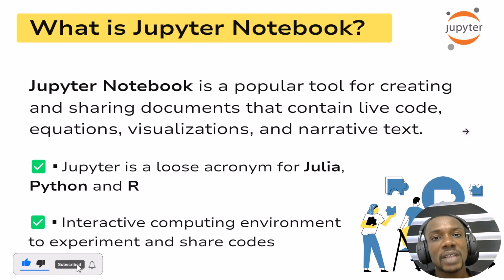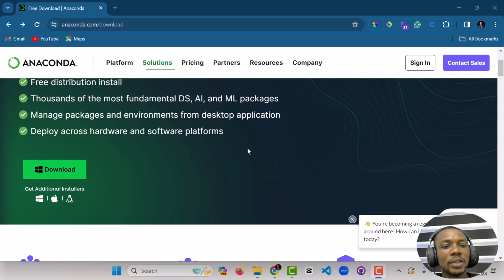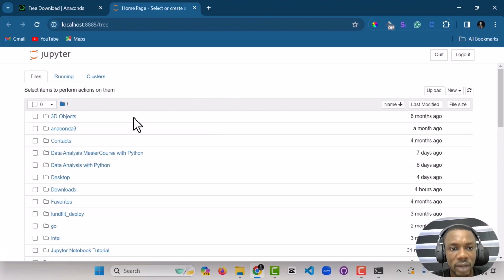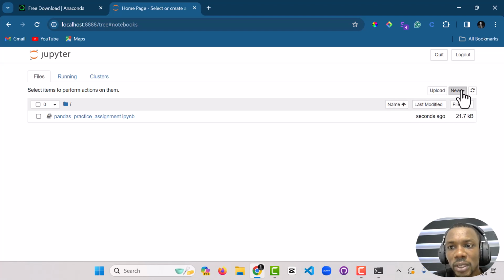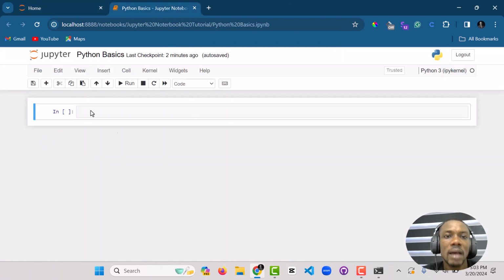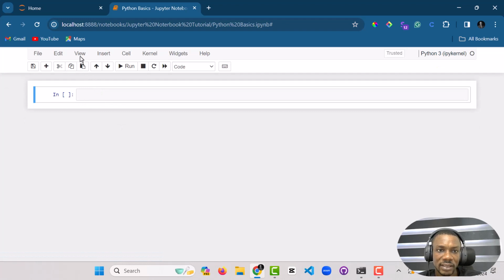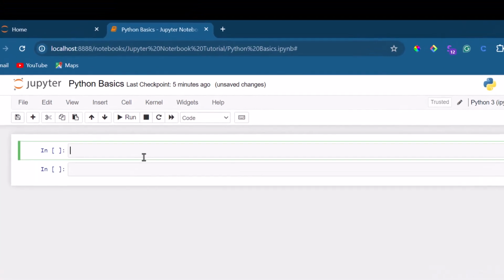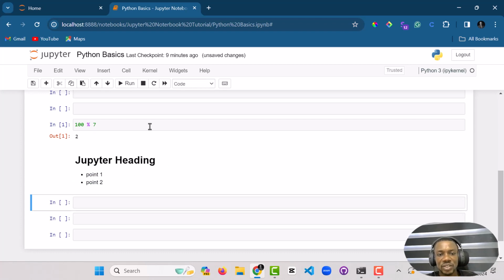The Complete Guide to Jupyter Notebook for Python Beginners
If you're just starting with Python programming or want to enhance your skills, you're in the right place. In this in-depth tutorial, we'll explore Jupyter Notebook, a powerful tool every Python developer should master.

Throughout this tutorial, you'll learn:

— What is Jupyter Notebook and why it's a must-have tool for Python developers.
— How to install and set up Jupyter Notebook on your machine.
— Navigating the Jupyter interface and understanding its various components.
— Creating and executing Python code cells within Jupyter Notebook.
— Using Markdown cells for documentation, explanations, and formatting.

By the end of this video, you'll have a solid understanding of Jupyter Notebook's capabilities and how to leverage them for your Python projects.